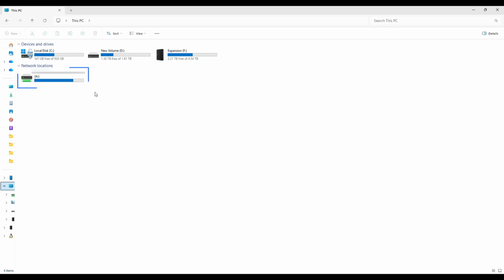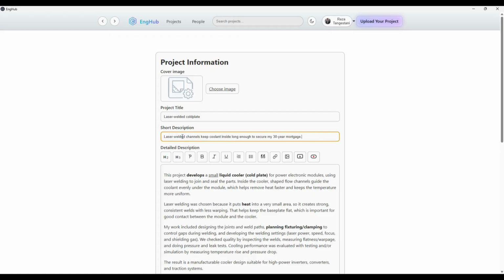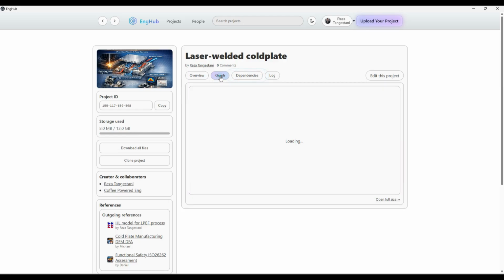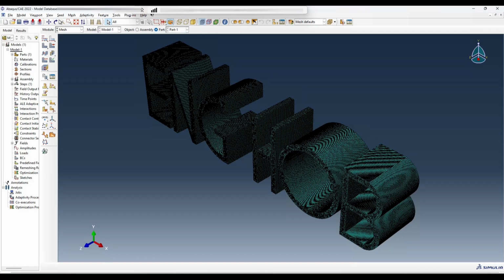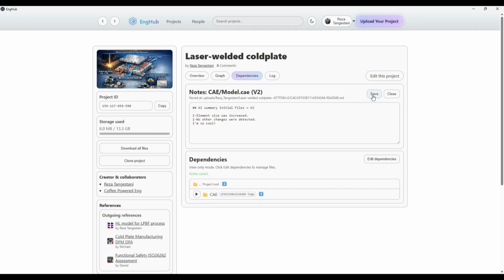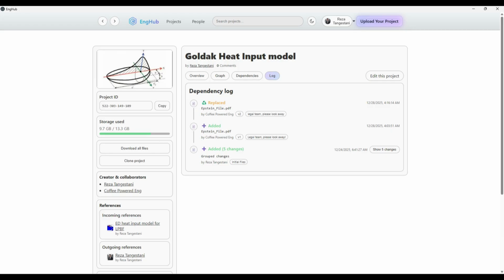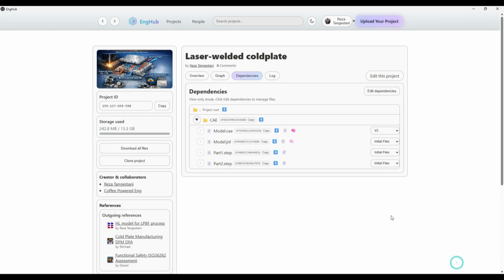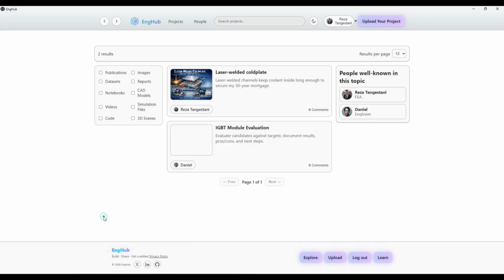EngHub Demo: The GitHub-Style Platform for Engineering Project Management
I’ve been working on a platform called EngHub. Basically, I wanted something that worked like GitHub, but was actually designed for the type of work we do as engineers—handling large CAD models, simulation data, and binary files that usually just clutter up network drives.

In this video, I wanted to give you a quick walkthrough of how it works. I show how I use it to organize project files, handle version control (without renaming files "v1, v2, final_v3"), and visualize how different projects connect using a graph view. I also demo a feature I added that uses local AI to summarize changes between versions automatically.

This is still a work in progress, and I'm looking for early feedback to help shape the next release.

What I cover in this video:
00:00 - Why I built EngHub (The problem with network drives)
00:35 - The Dashboard & People view
01:00 - Starting a new project
01:33 - The Graph View (Visualizing dependencies)
01:50 - Handling dependencies & versioning CAD files
02:17 - using AI to summarize changes locally
02:50 - Syncing back to the shared drive
03:10 - Using IDs to find files instantly